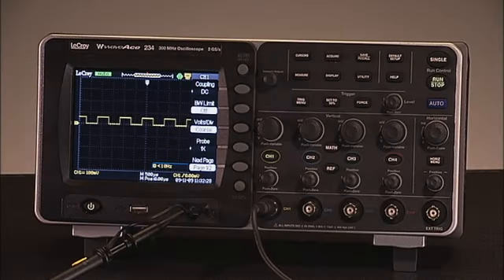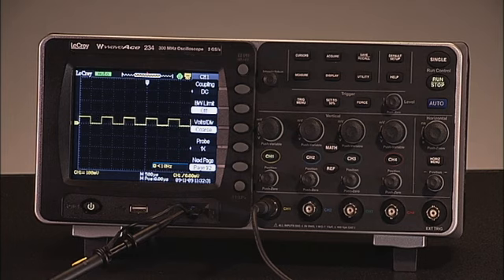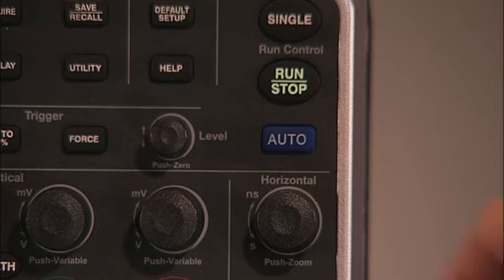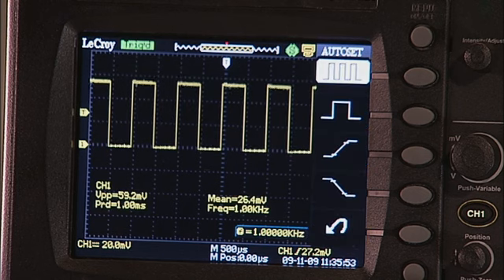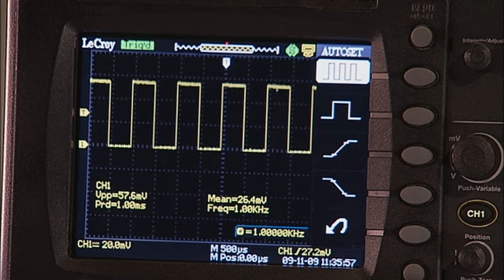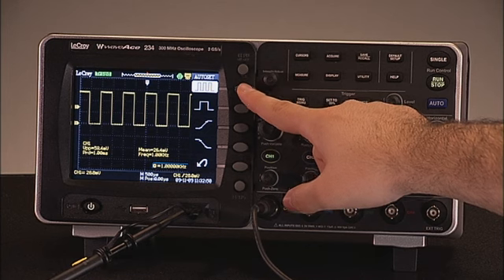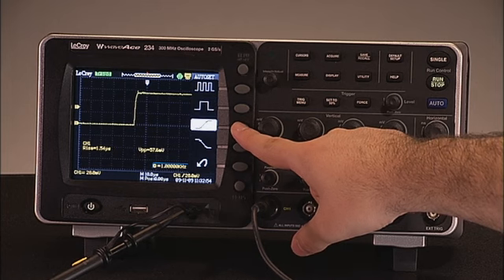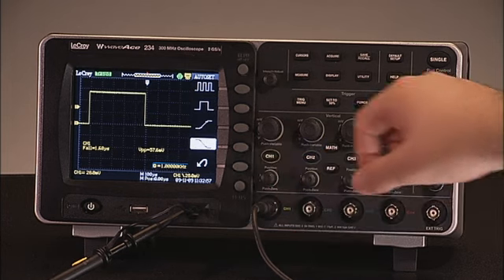Teledyne LeCroy WaveAce Quickly Display a Waveform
The WaveAce combines long memory, a color display, extensive measurement capabilities, advanced triggering and excellent connectivity to improve troubleshooting and shorten debug time with bandwidths from 40 MHz to 300 MHz.  The AutoSetup function quickly displays the waveform on screen and provides basic measurements.